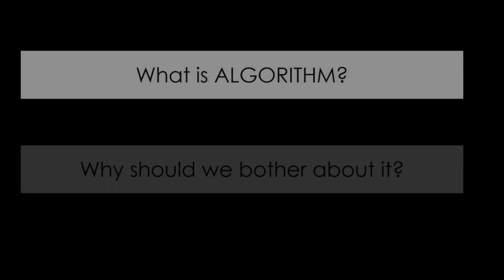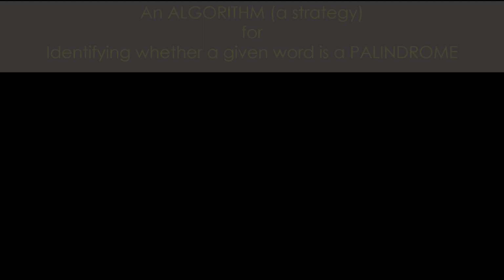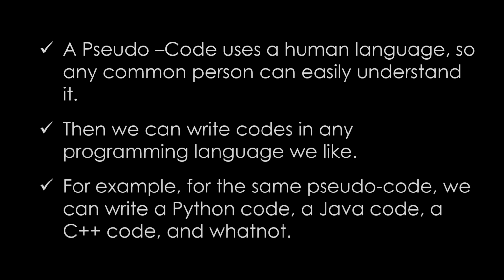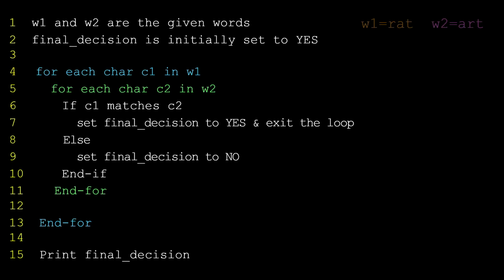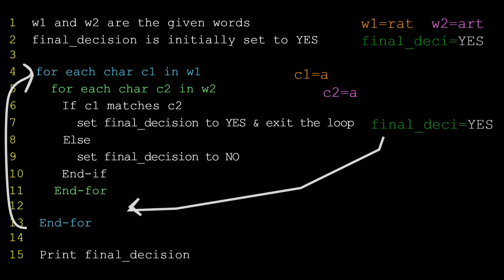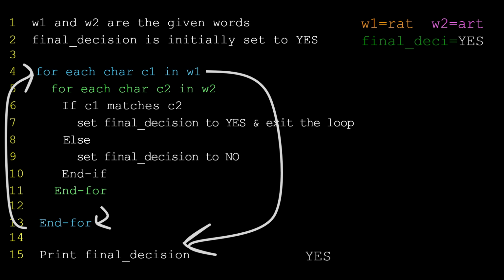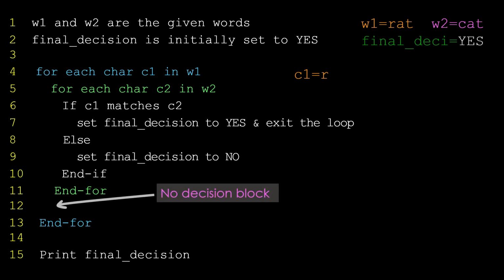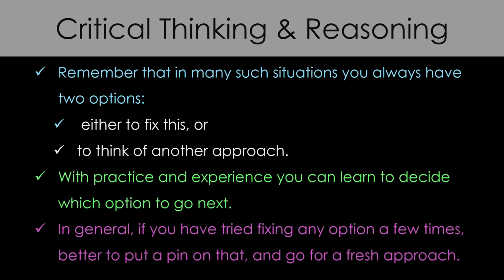Algorithm Part- 1 Epi 21 | Code Vs Pseudo Code Vs Algorithm | Beginners Python | Learn Python